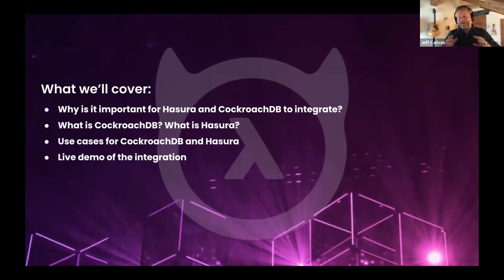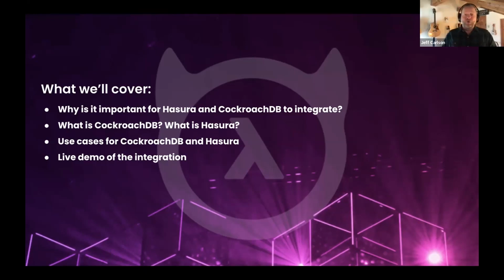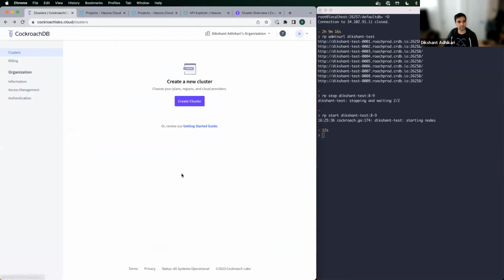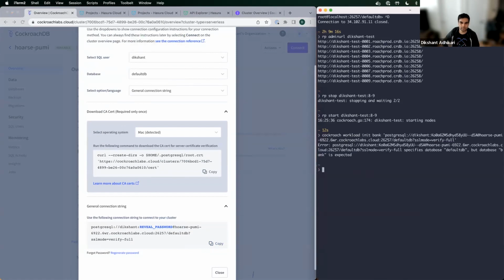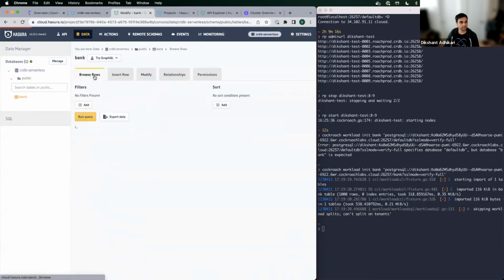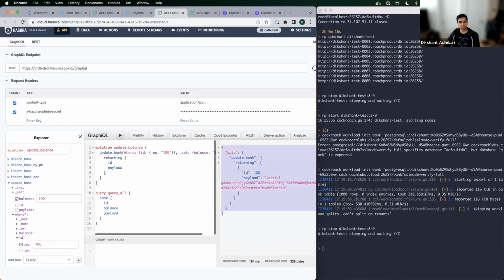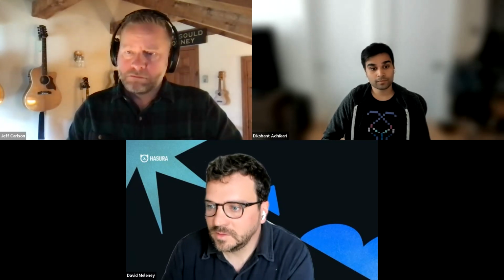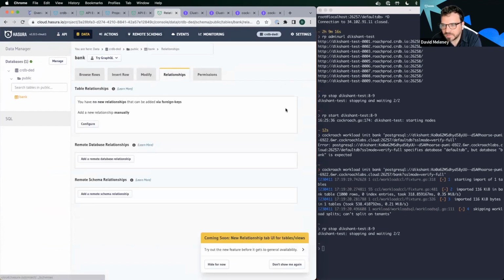Learn how to use instant GraphQL APIs with Hasura & CockroachDB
In this webinar you'll learn how to use instant GraphQL APIs with Hasura & CockroachDB. Developers don’t want to spend weeks or months writing the APIs and building, scaling, and securing the API server infrastructure. They want instant and secure GraphQL APIs. That’s what Hasura gives them.

Here are a couple of the primary discussion topics in the webinar:

• How to get fast, resilient, and secure APIs on CockroachDB data
• How to prototype GraphQL and REST APIs on top of CockroachDB
• Why CockroachDB and Hasura chose to integrate

This integration with Hasura has been one of the most requested integrations from our community. We hope this conversation helps demonstrate how you can use Hasura with CockroachDB to speed up development.